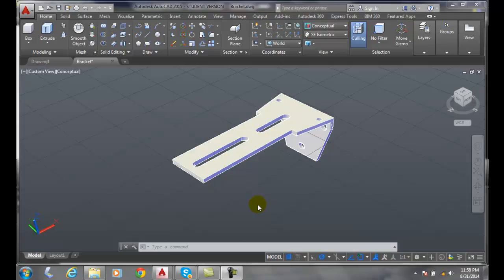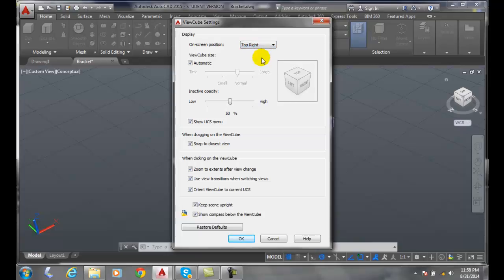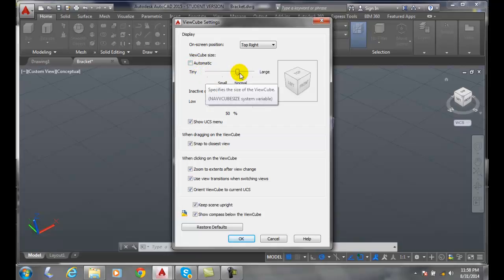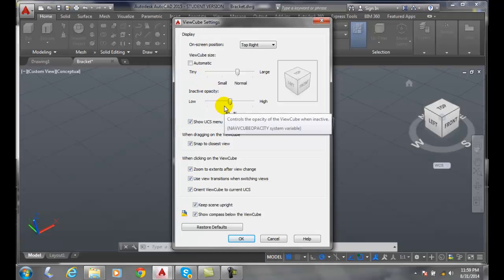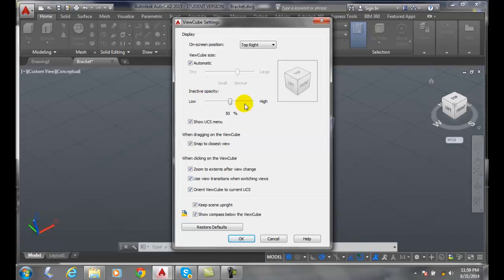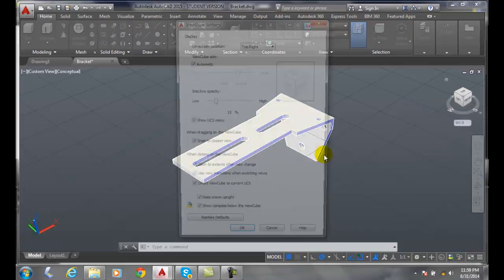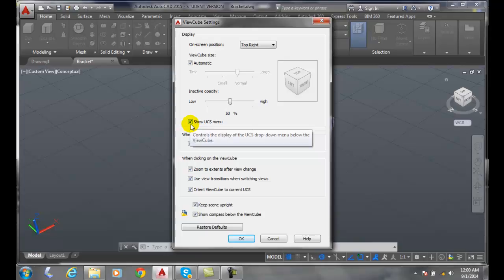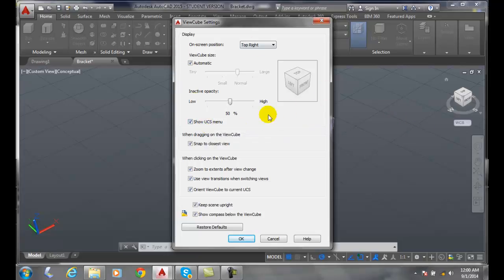3D Modeling 03-14 View Cube Settings Dialog Box Display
Viewing and Displaying Three-Dimensional Models